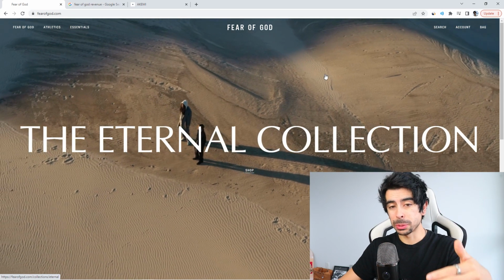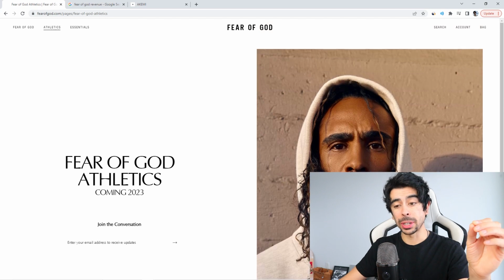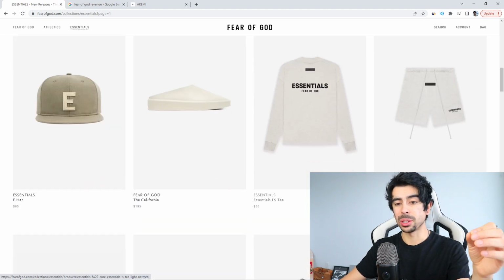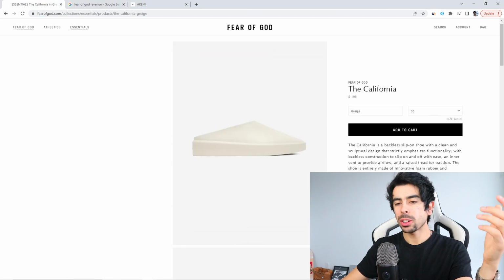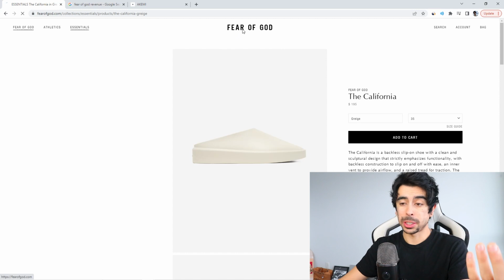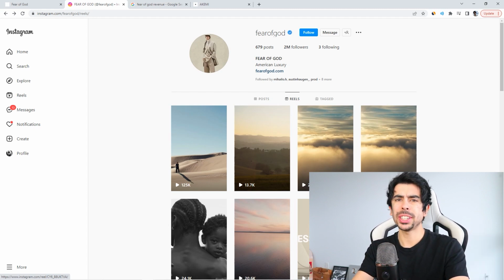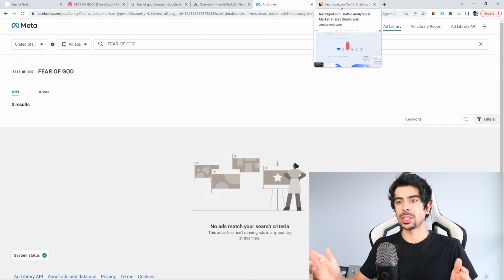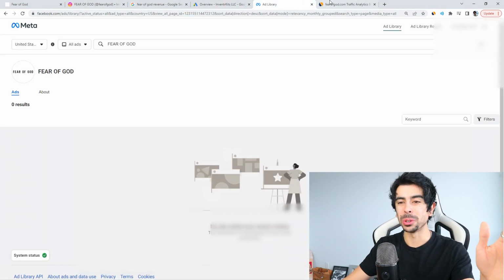Absolutely Beautiful $25M Shopify Store